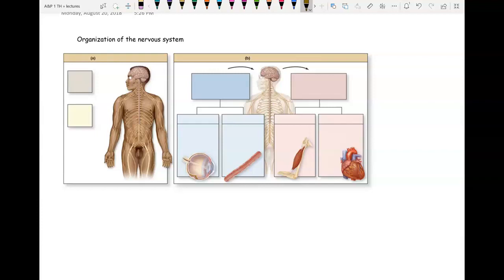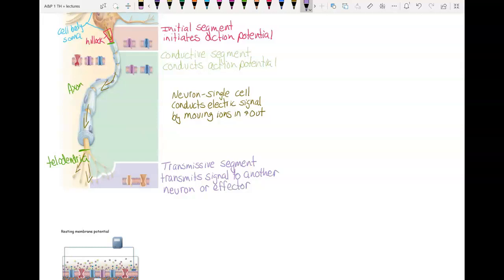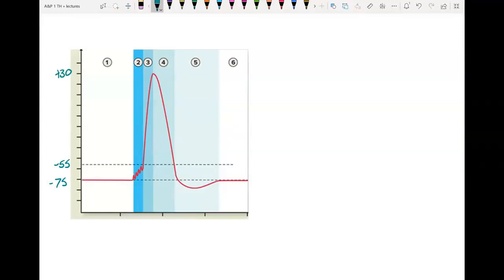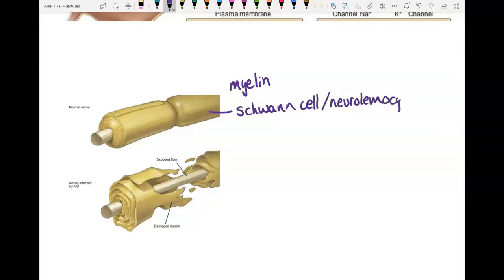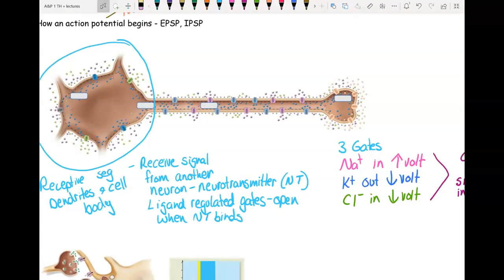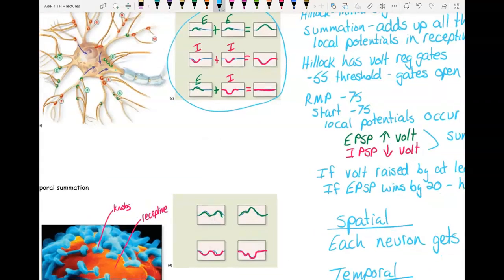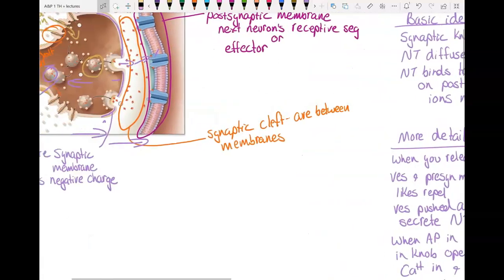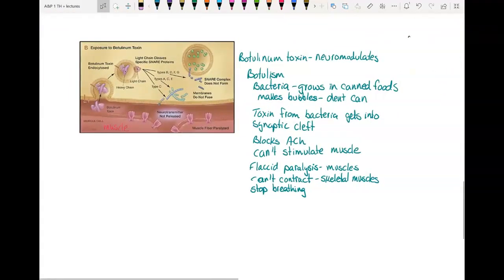Bio 200 Ch 12 all